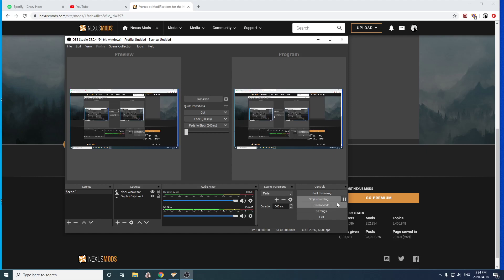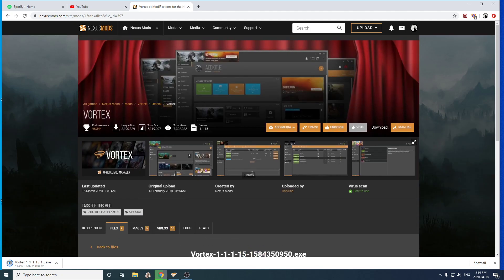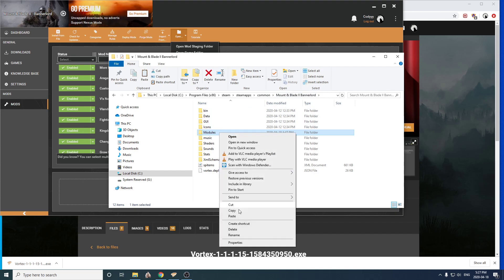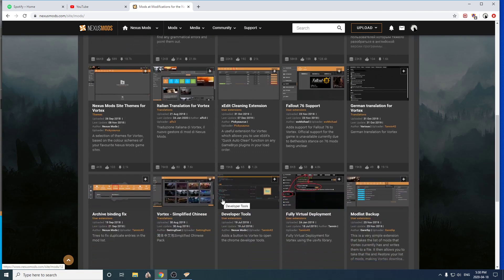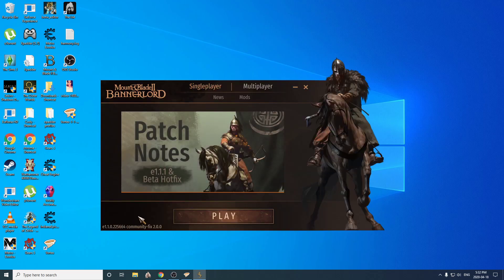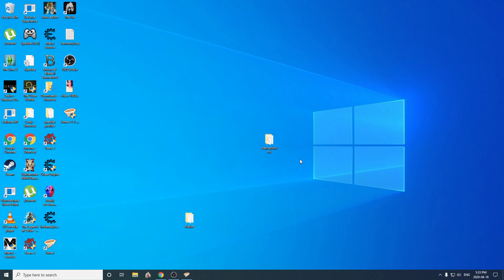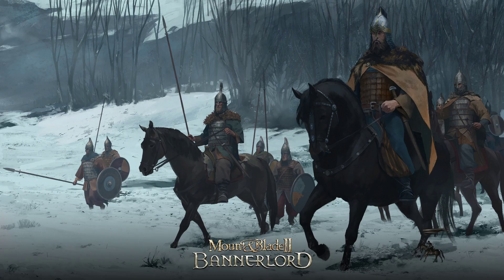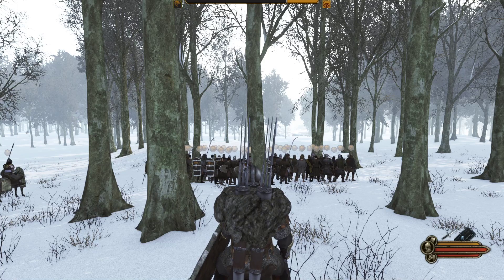Banner Lord How To Install Mods and Vortex Mod Manager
Just quickly go through how to get and install the mod manager for Banner Lord and installation of mods.